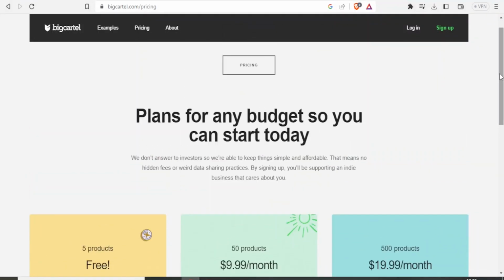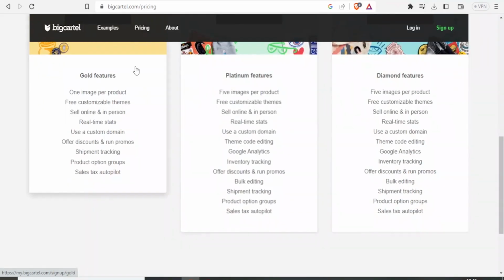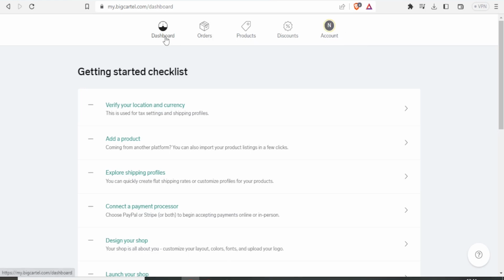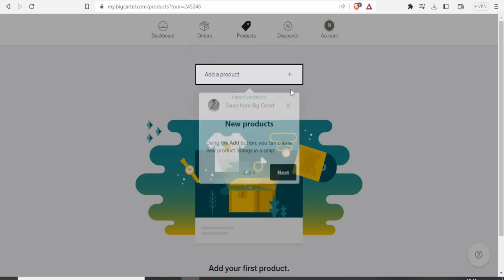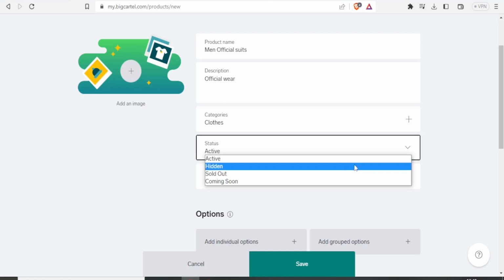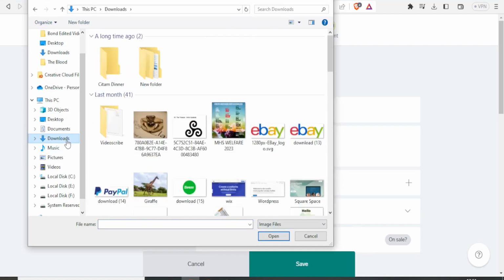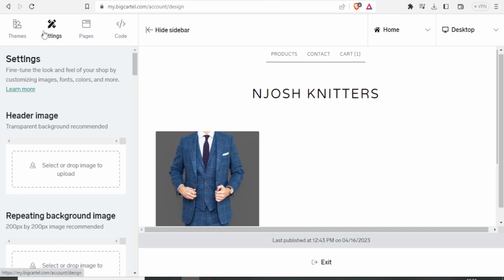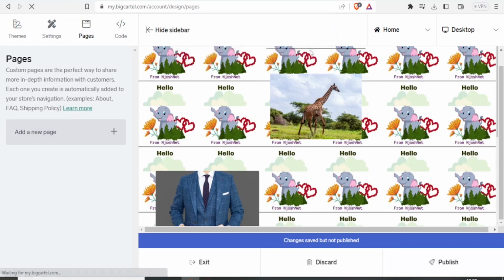Bigcartel Free Website Tutorial | BIG CARTEL Tutorial For Beginners In 2023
Are you looking to create a website for your business but don't know where to start? Look no further! In this video, I'm going to show you how to create a stunning website with Bigcartel in just 20 minutes. Learn the basics of Bigcartel and get your business online quickly and easily. Discover how thousands of entrepreneurs have been using Bigcartel to create their own websites and start selling their products online!